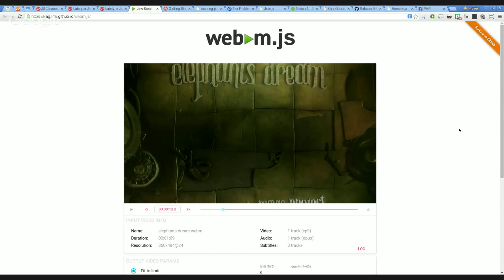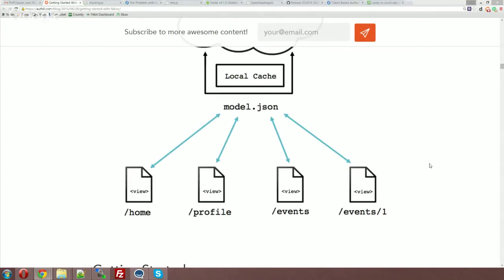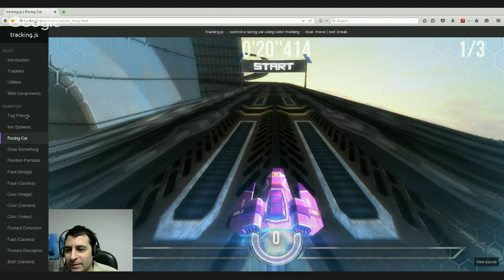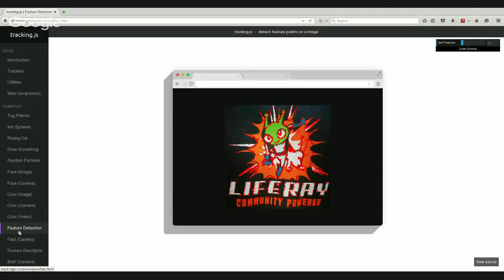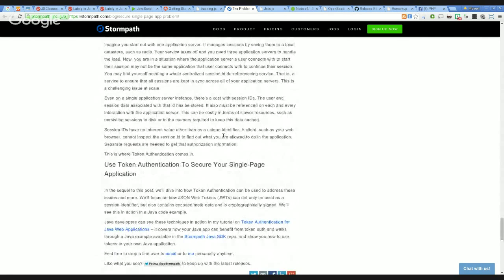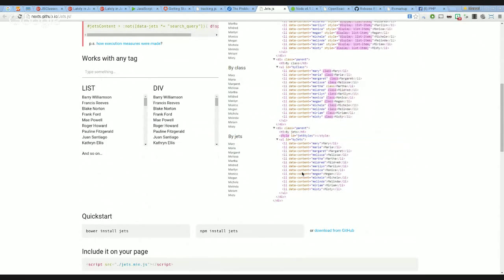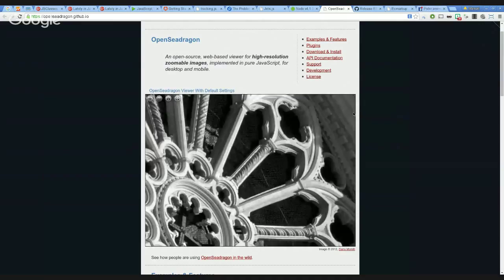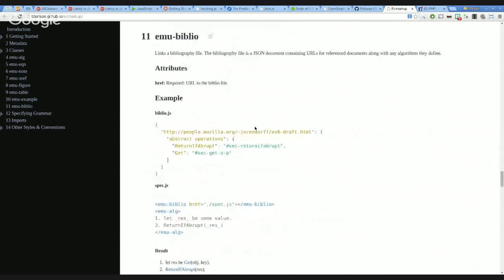Lately in JavaScript episode 59 (recording)